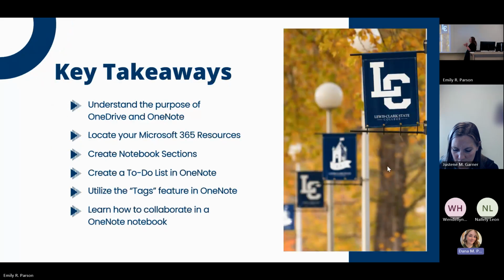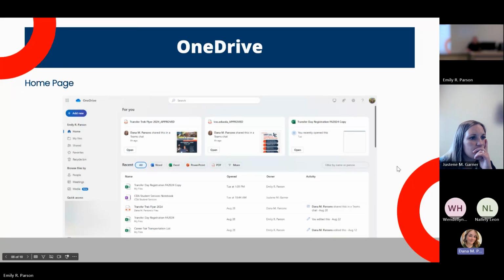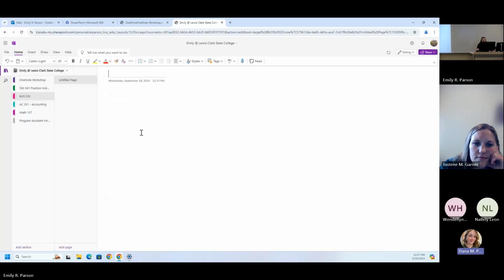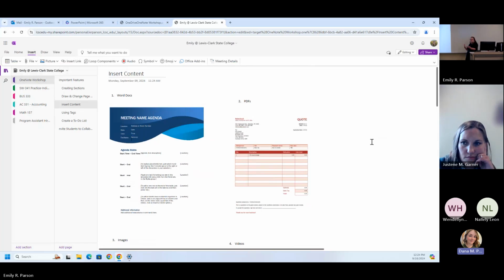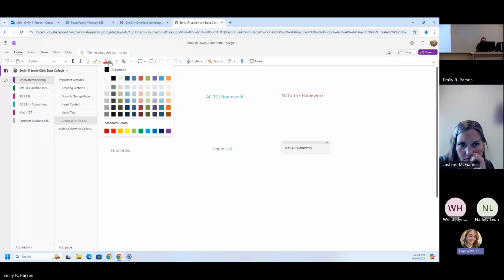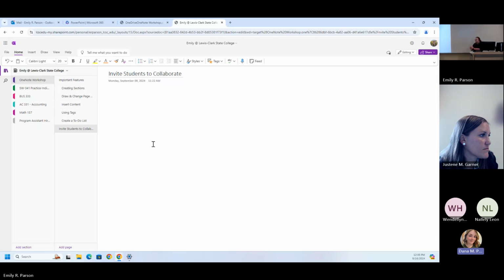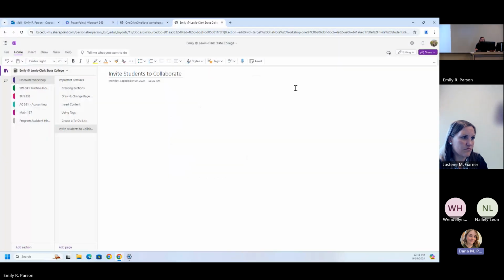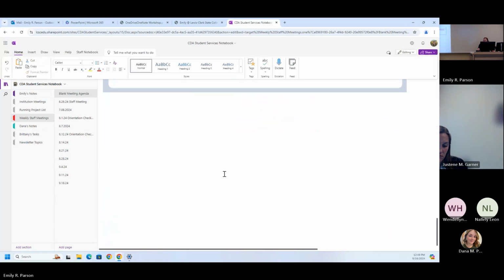LC State OneDrive/OneNote Virtual Remote Workshop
Join the CDA Student Services Team to explore two extremely useful tools that you have access to - OneDrive and OneNote!